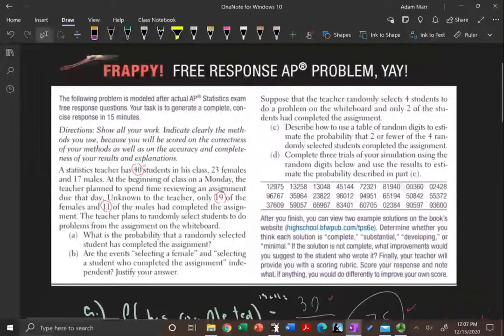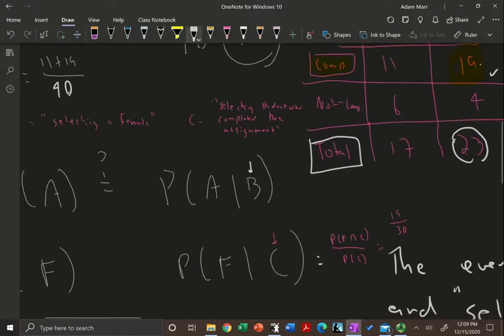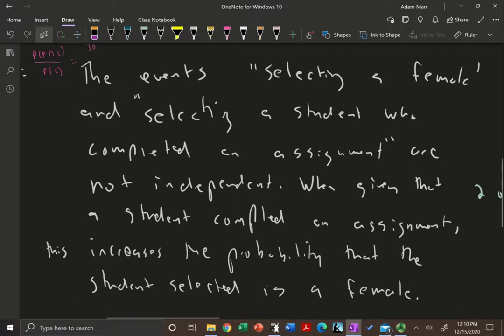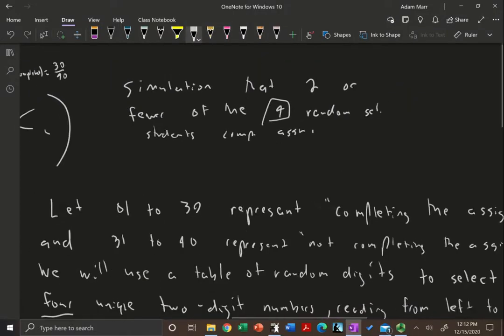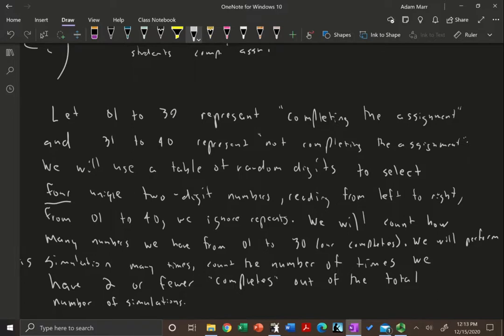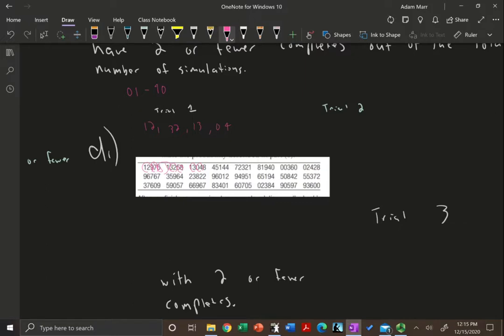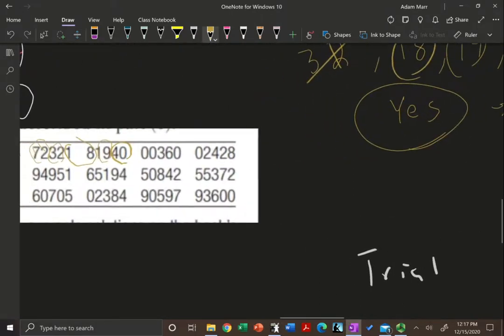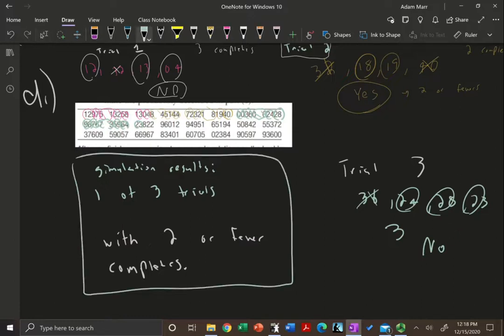FRAPPY Chapter 5